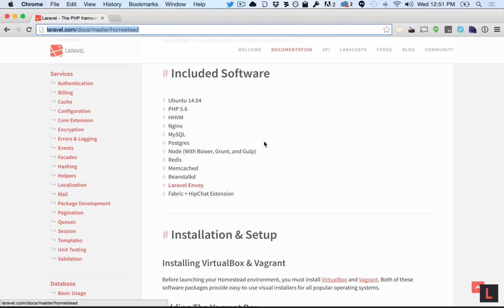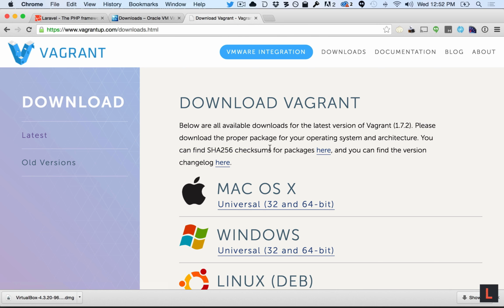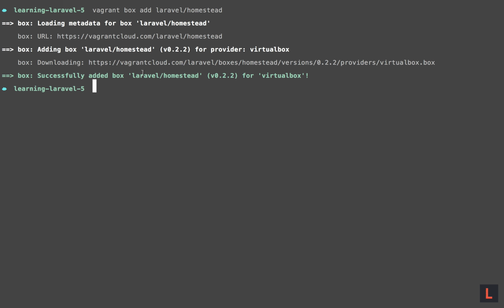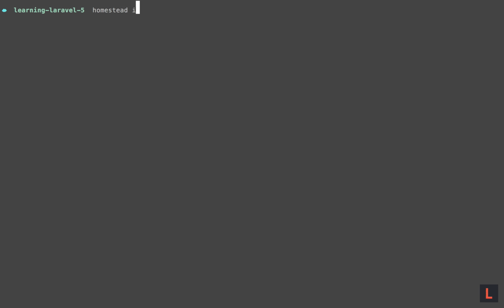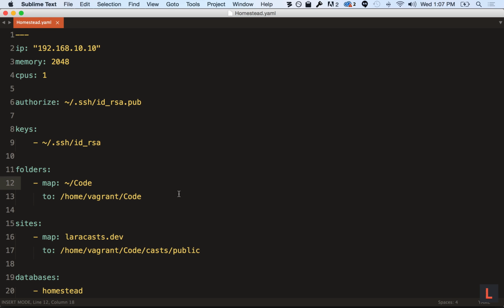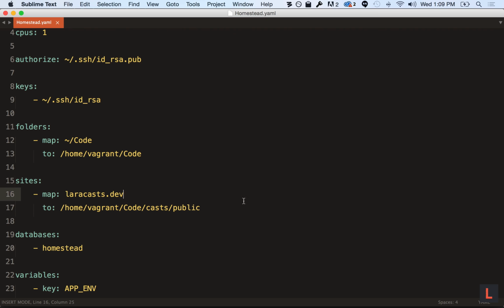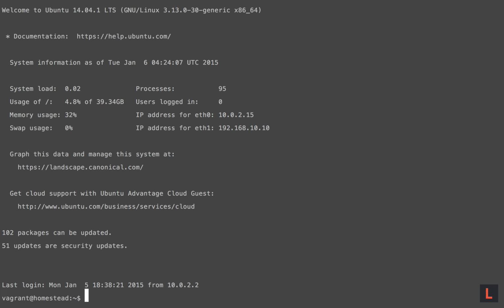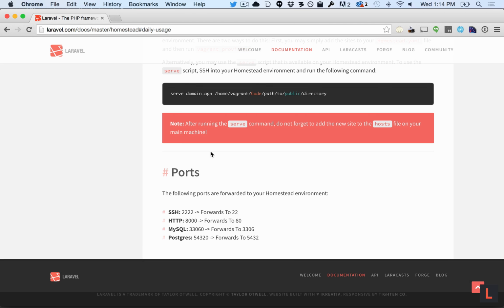Tutorial 02 : Virtual Machines and Homestead